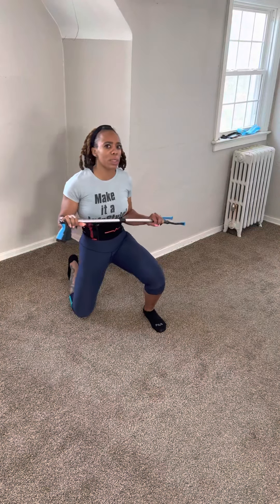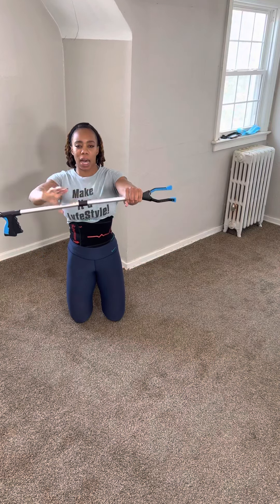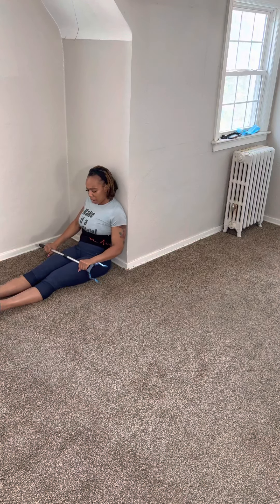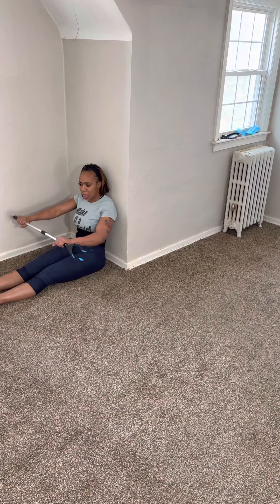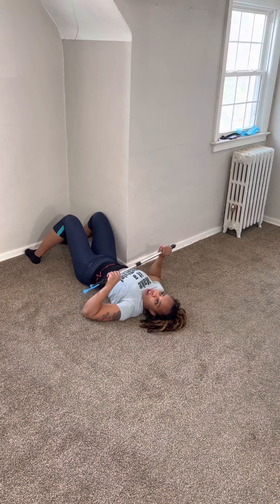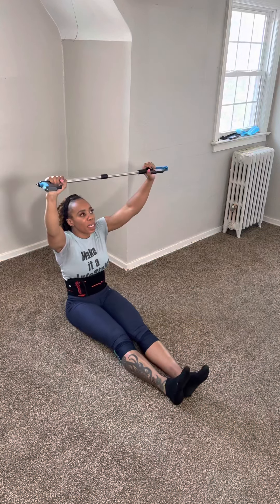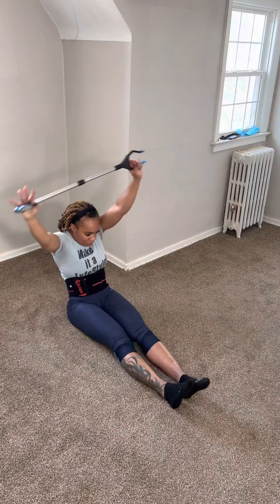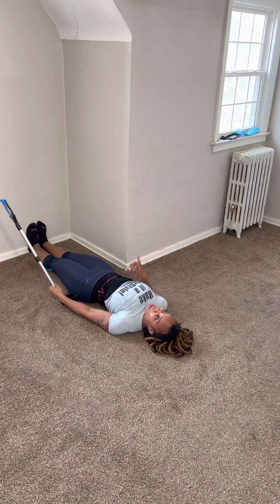Post stroke: utilizing household tools to help with arm movements | shoulder mobility | day 17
Todays workout, we took the time to focus on shoulder mobility, wrist flexion and challenging you to do some core work. If you dint have a grabber, try a broom, cane or any unweighted straight stick.

LINK FOR GRABBER…

Grabber Reacher Tool for Elderly,...

Exercises…3 Rounds

*Frontal Shoulder raise- place both hands around bar and raise out in front of you at shoulder height. Pushing the elbow forward to assist it in staying straight. 15-20 reps

* Overhead Raise to wall- make sure to bring the arms back fully to rest on the wall behind you, take your time and bring them back to start position.
15-20 reps

* Lying down overhead raise- same as the one above but your body is relaxed on a bed/floor. 15-20 reps

*Lying down unilateral raise, take single arm out to the side of body at shoulder height. 15 reps

*lying down half windmill. -From shoulder height position, continue to raise arm overhead pushing it toward the opposite side of the body and back down. Go half-way for more tension or full cycle from the leg all the way up overhead for a more relaxing flow. 15 each arm

* Lying down elbow bend or bicep curl. From the straight arm position, bend your elbow 90 degrees and return to flat. 20 each arm

*Situps- use the momentum from your arms gripping the bar as well as if you need to push off the wall to help you sit up. Fully extend hours arms past your head for a deep stretch. 20 sit-ups

*180 Windmill circles- with your arms extended over head, as your in a seated position. Take your arms to each side of the body till the stick touches the ground and your performing a letter “c” with your torso. Complete 20 each direction.